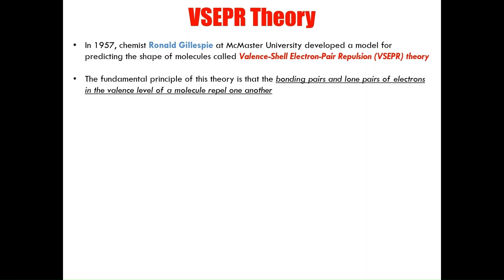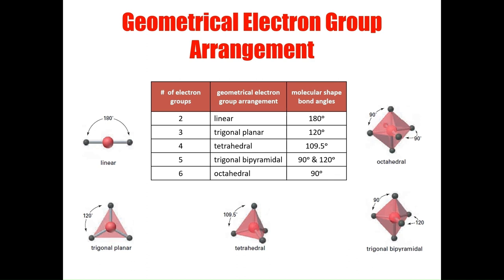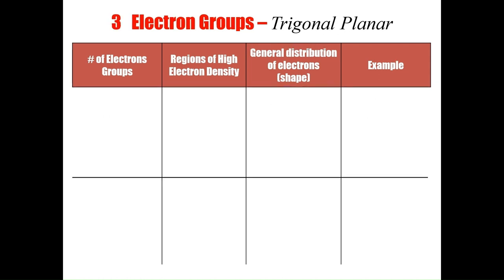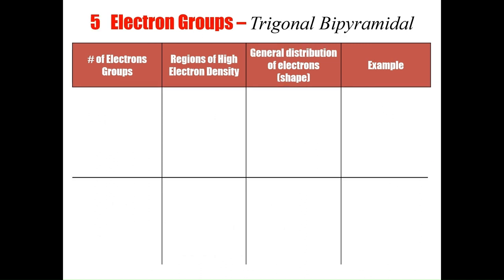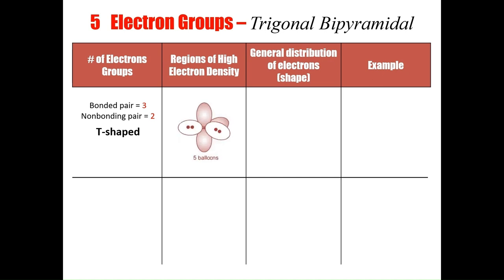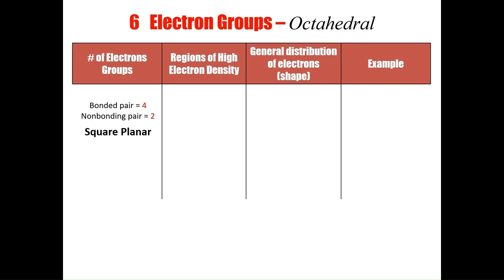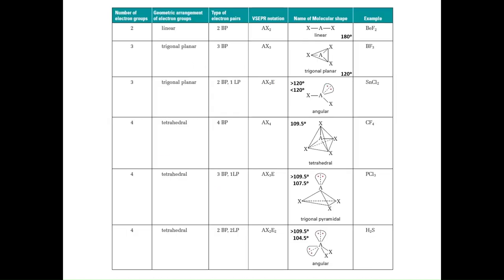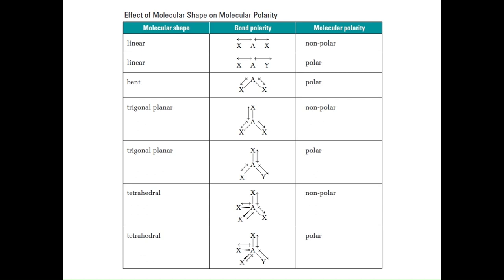VSEPR Theory & Molecular Shapes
The Valence-Shell Electron-Pair Repulsion (VSEPR) theory is a widely used model in chemistry that predicts the geometry of molecules based on the number of electron pairs that surround the central atom. This theory operates on the fundamental principle that the valence electron pairs present around the central atom tend to repel each other. Therefore, the molecule takes on a shape that minimizes this repulsion, thus determining its overall structure. This lecture provides an in-depth exploration of this topic and highlights the crucial role played by molecular shapes in various chemical reactions and biological functions. If you have not yet watched my video on Lewis structures, it is recommended that you do so first to fully understand this material. You can find a link to that video below.